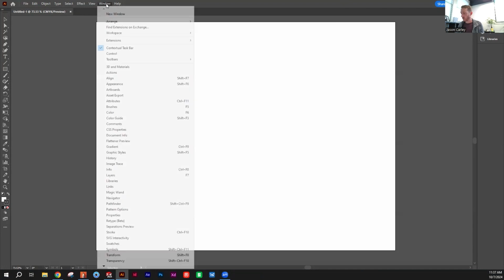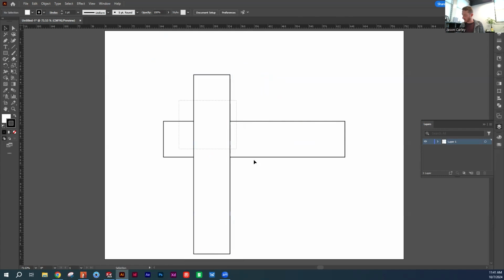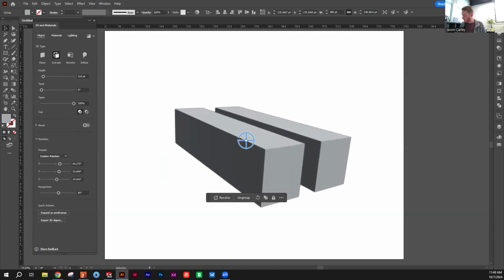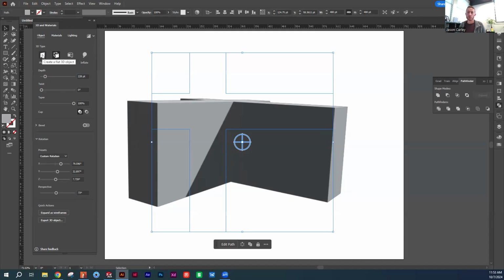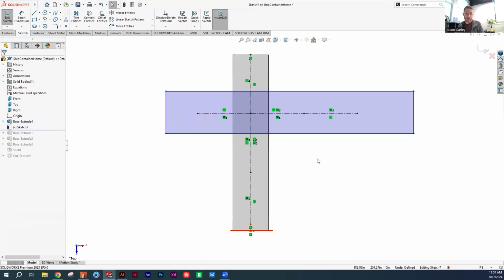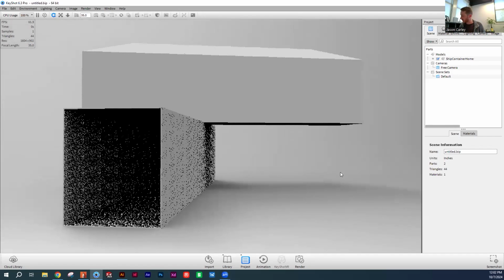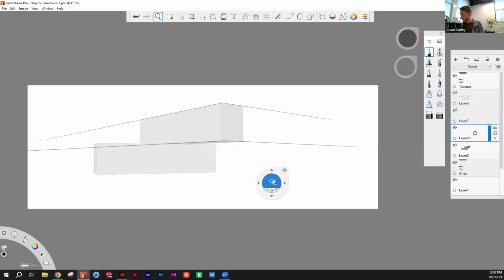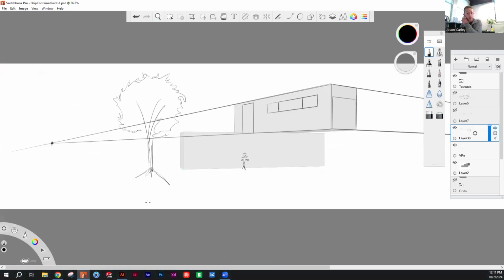Environments 1/2: Illustrator 3D, CAD Underlays, and Sketchbook's Perspective Mode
First video in a sequence designing a home and garden made from upcycled shipping containers. Translating 2D floorplans to 3D underlays for sketch renderings of environments